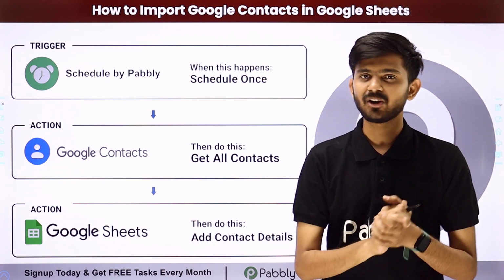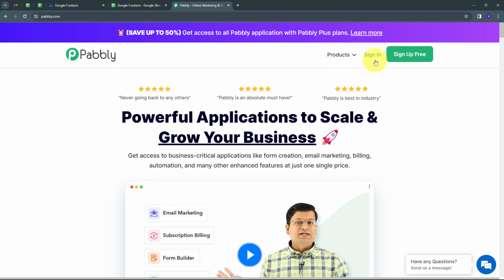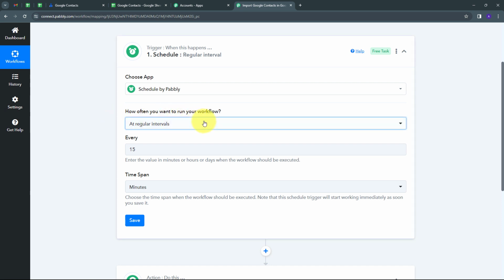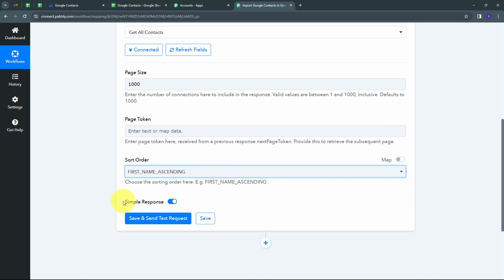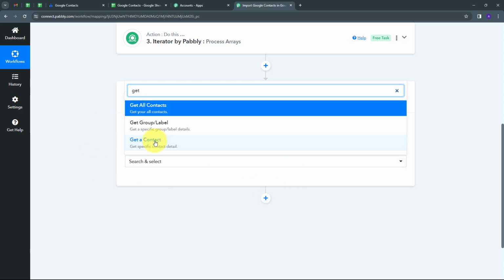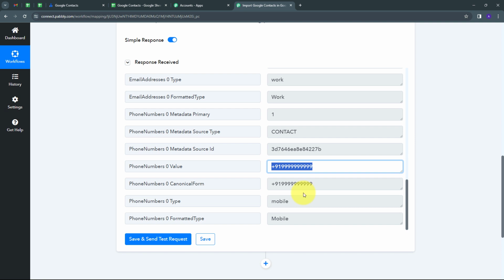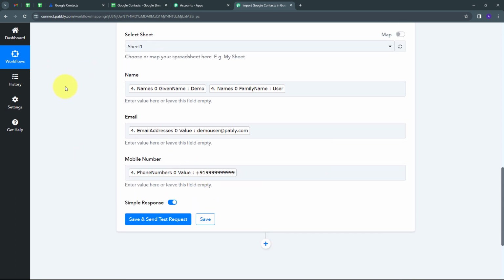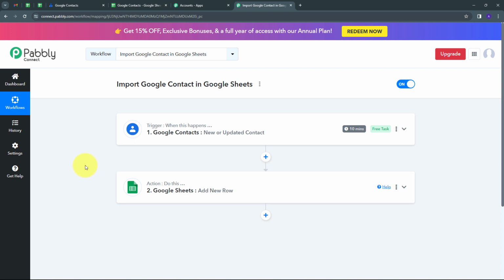How to Import Google Contact in Google Sheets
🔥Workflow Link:

1. Import Existing Google Contacts in Google Sheets

2. Import New Google Contacts in Google Sheets
In this tutorial, we'll show you how to export your Google Contacts as a CSV file and import it into Google Sheets. You'll learn how to navigate the import process, map contact fields to corresponding columns in Google Sheets, and customize the import settings to suit your needs.

With Google Contacts imported into Google Sheets, you can perform advanced data analysis, create custom reports, and gain valuable insights into your contact relationships.

Join us in this tutorial to learn how to streamline your contact management process and unlock the full potential of your Google Contacts data with Google Sheets. Don't miss out on the opportunity to optimize your workflow and improve efficiency with imported Google Contacts in Google Sheets!

1. Automation: Pabbly Connect offers automation capabilities that can help you automate mundane and repetitive tasks. This allows you to save time, money and resources.

2. Integration: Pabbly Connect provides a wide range of integrations so that you can connect different web services with each other. This helps you to create smarter workflow processes and make your business more efficient.

3. Security: Pabbly Connect takes security seriously and provides an industry-standard security system to protect your data and applications.

4. Scalability: Pabbly Connect is highly scalable and allows you to easily add new applications and services to your workflow.

 5. Cost-effective: Pabbly Connect is cost-effective and provides plans for different business sizes.